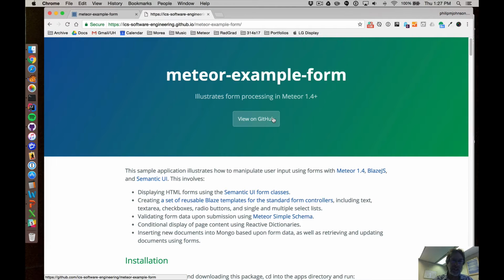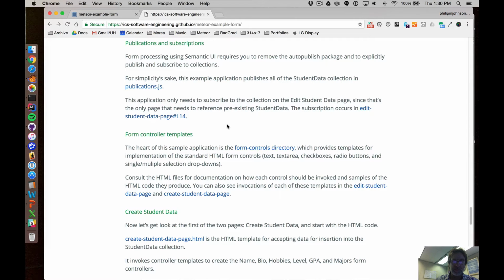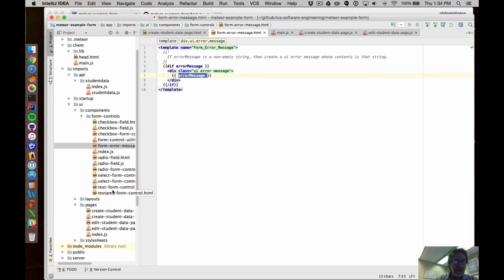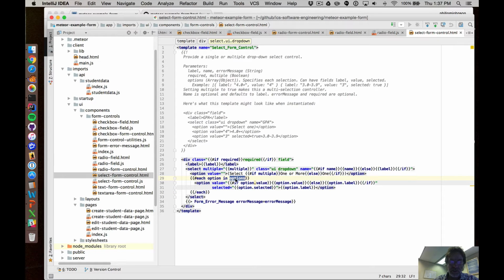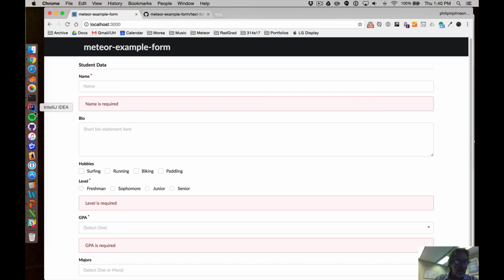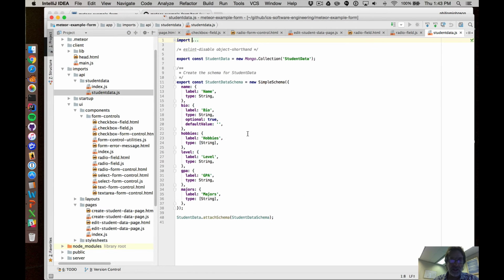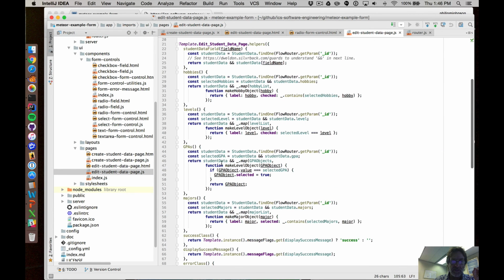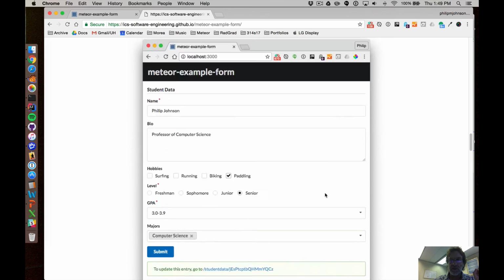meteor-example-form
A walkthrough of meteor-example-form